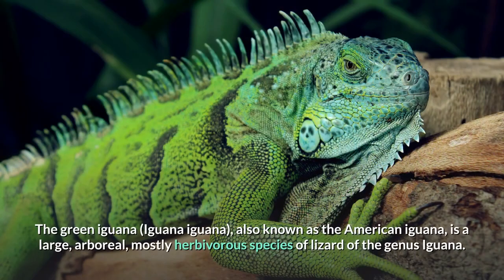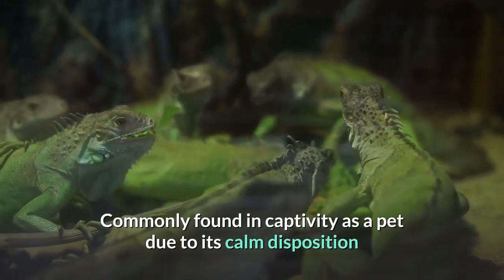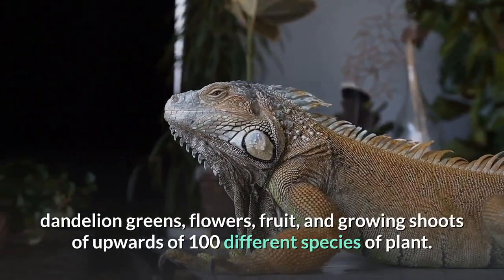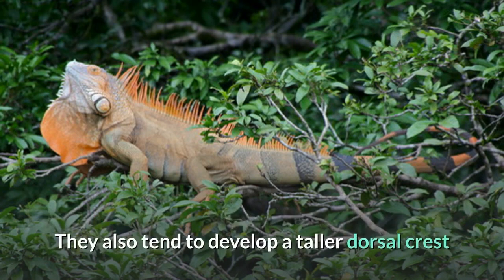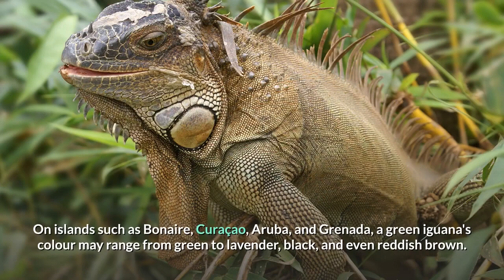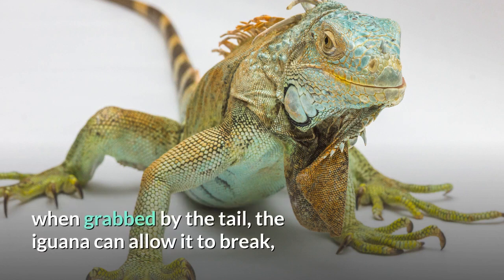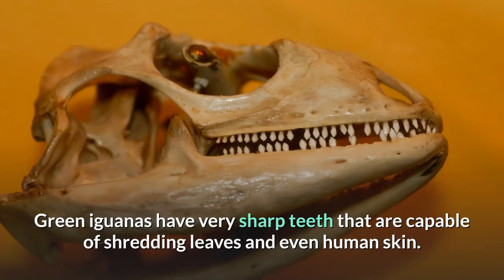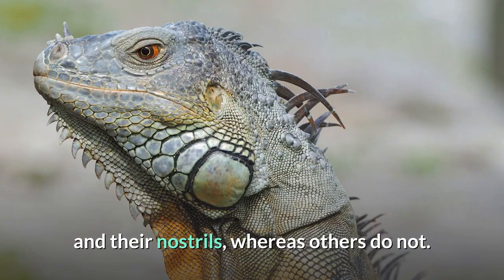Green Iguana Description, Characteristics and Facts!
Hi,
this is animal planet tv channel. Green Iguana    Description, Characteristics and Facts! my channale name animal planet tv . Animal videos and documentaries are offered on my channel.